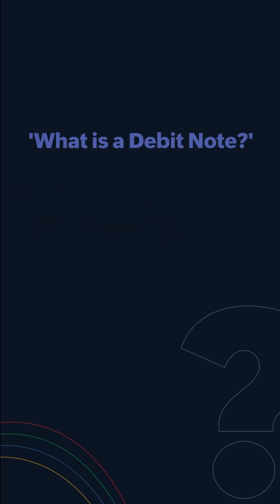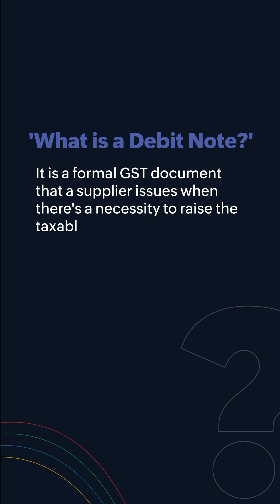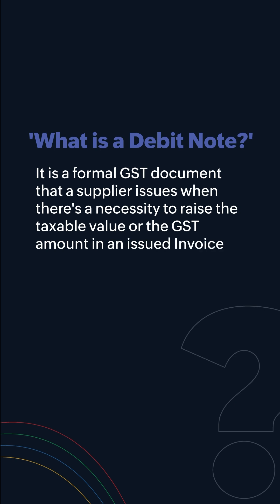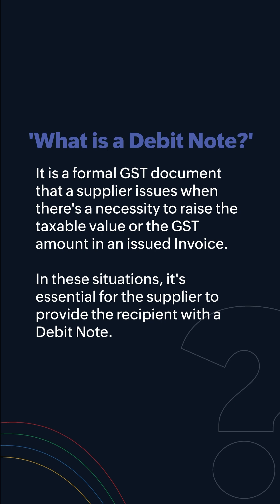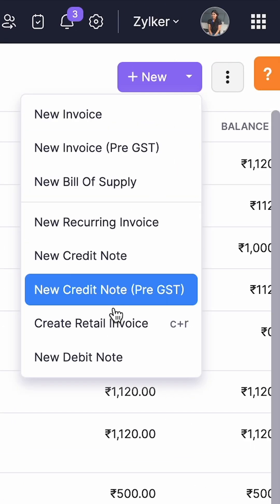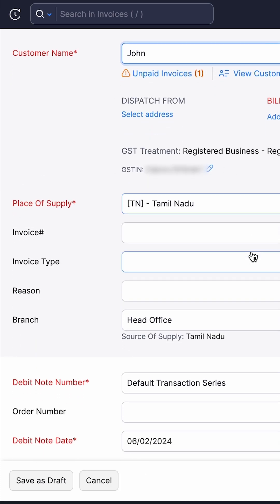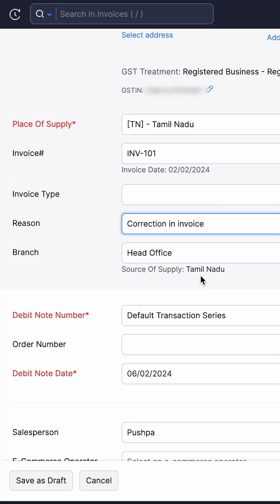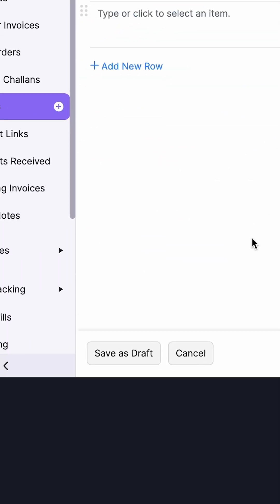How to Create a Debit Note - Zoho Books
In this video, we will learn how to create a Debit Note in Zoho Books.